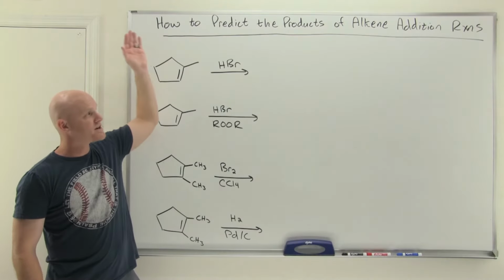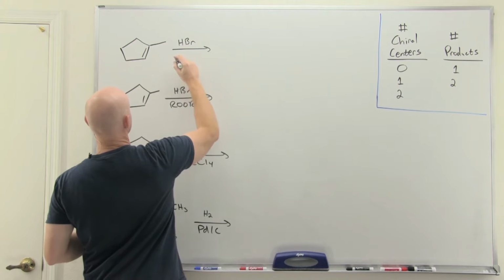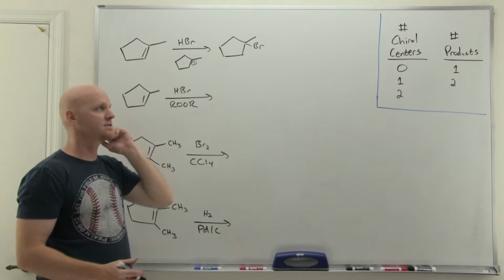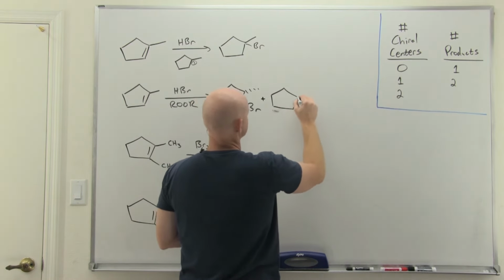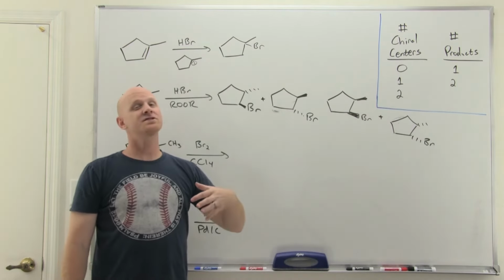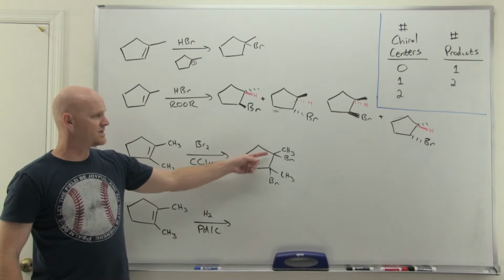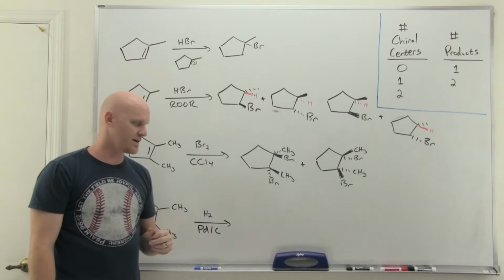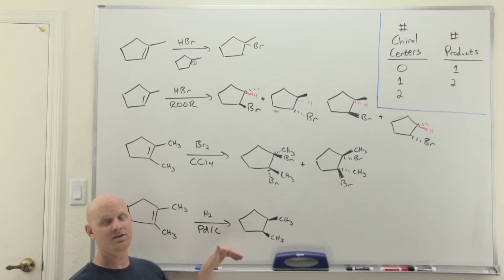Predicting Alkene Products | Regio- & Stereoselectivity | 8.8 Organic Chemistry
In this lesson, Chad works four examples of predicting the products of alkene addition reactions.  He provides examples of both Markovnikov and anti-Markovnikov addition and shows how to predict how many products are formed based upon the number of new chiral centers created in the product and the stereoselectivity of the reaction.

00:00 Lesson Introduction
00:39 Example #1 Hydrohalogenation of Alkenes
01:59 Example #2 Addition of HBr with Peroxide (ROOR)
04:06 Example #3 Halogenation of Alkenes
05:23 Example #4 Catalytic Hydrogenation of Alkenes